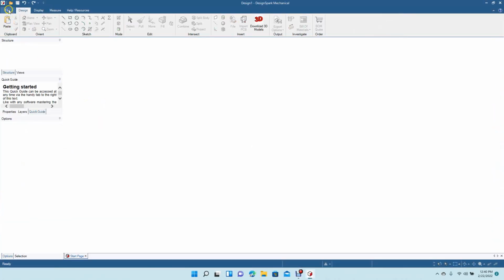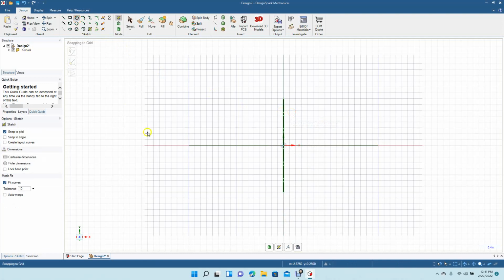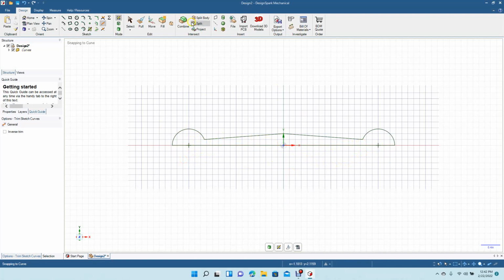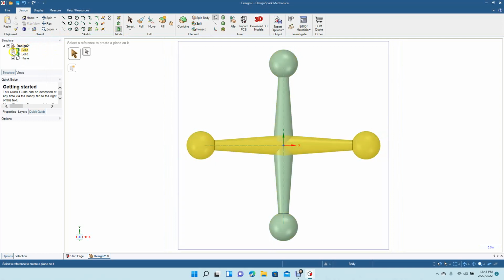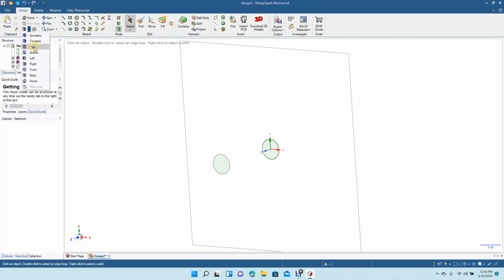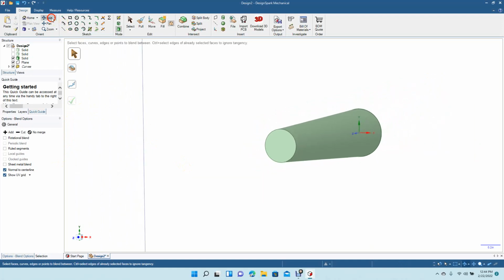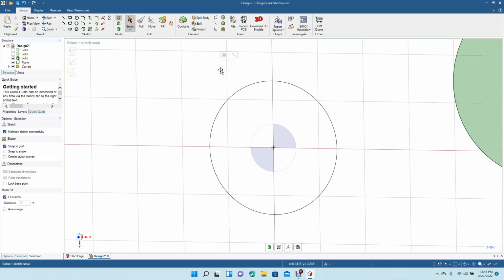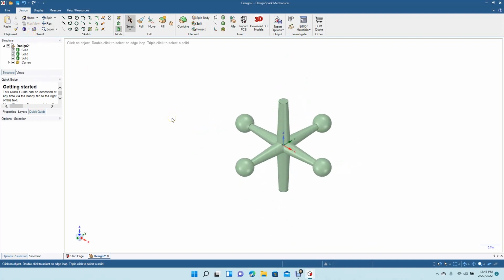How to create an extra-large playing Jax with design spark mechanical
In this tutorial we will create a 4-inch-wide giant desktop playing Jax using design spark mechanical. We will use extrude, rotate, revolve, and blend.